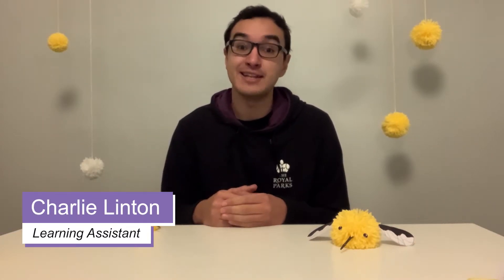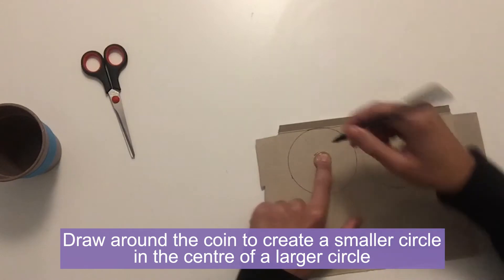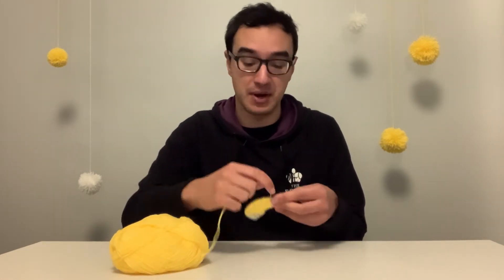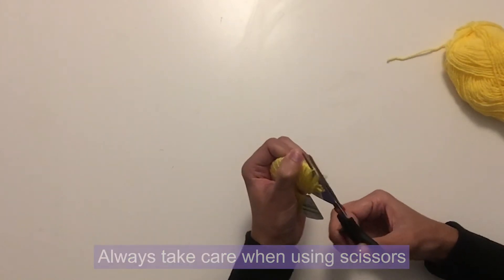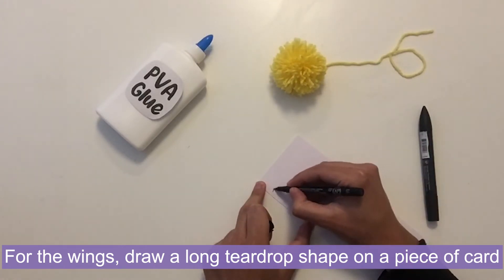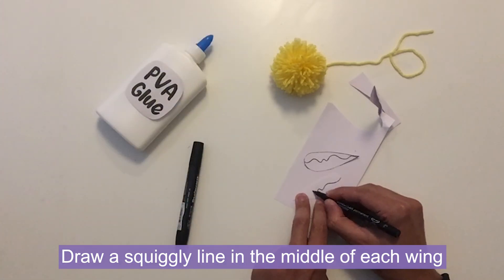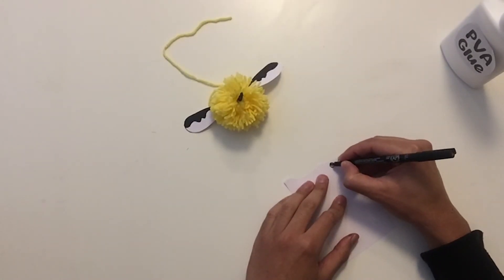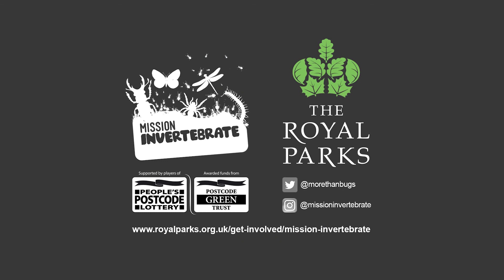How to Craft a Bee Pom Pom (Step-By-Step) | The Royal Parks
Bee-flies are fluffy insects that can be seen in gardens and parks in spring.

 Join Charlie from Mission: Invertebrate at 2pm as he shows you how to craft your own bee-fly pom pom whilst learning about these fantastic fluffy fliers!

 Want to make a spider web craft for your pine cone spider to live in? Kirsty made a video where she tells you how you can make your own using sticks and wool!

 Mission: Invertebrate was a five-year project in the Royal Parks, made possible by players of People’s Postcode Lottery.

 The project helped to enrich wildlife in the parks by focusing on invertebrates, creatures which underpin all of the food chains, biodiversity and natural processes in our landscapes. Mission: Invertebrate brought together ecologists, scientists, park management teams and the public to help invertebrates thrive.